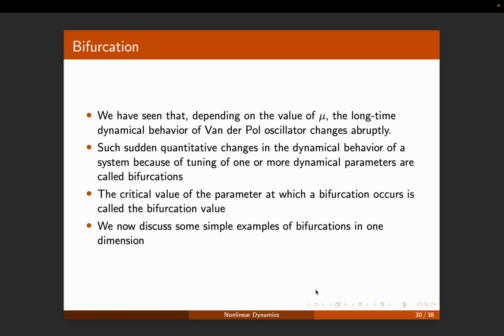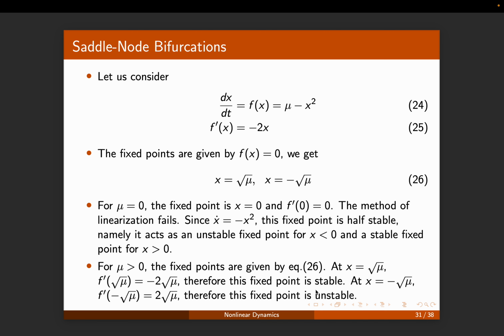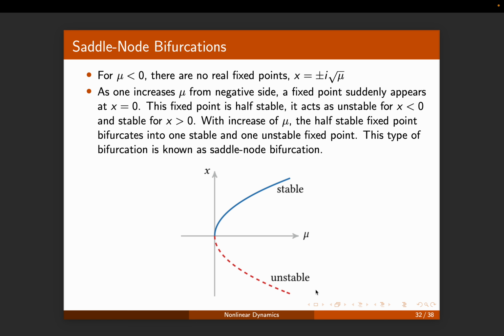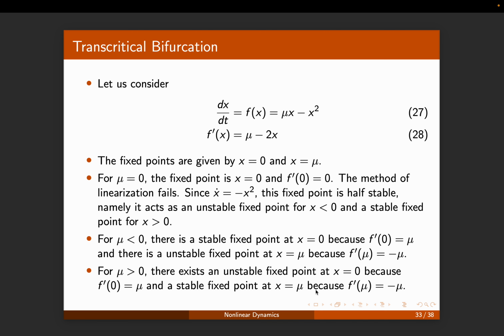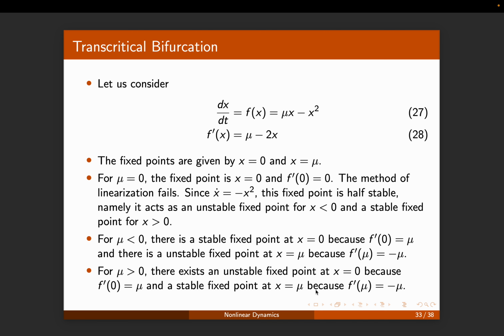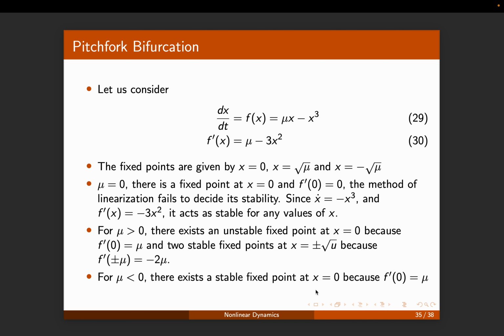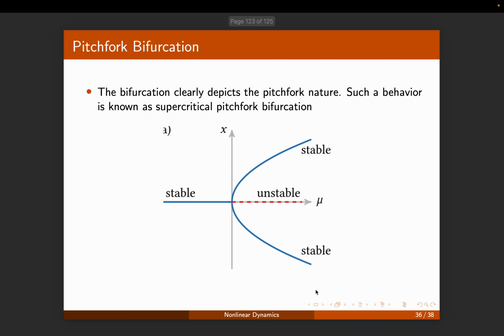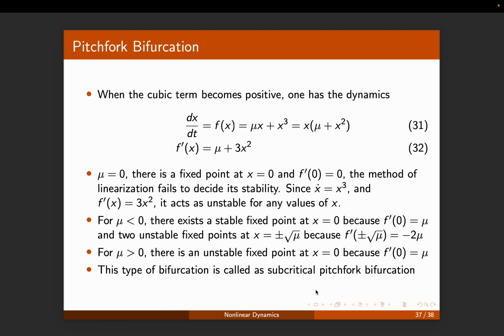Nonlinear dynamics 04: Bifurcations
Here I have described the concept of Bifurcations and discussed examples in one dimension